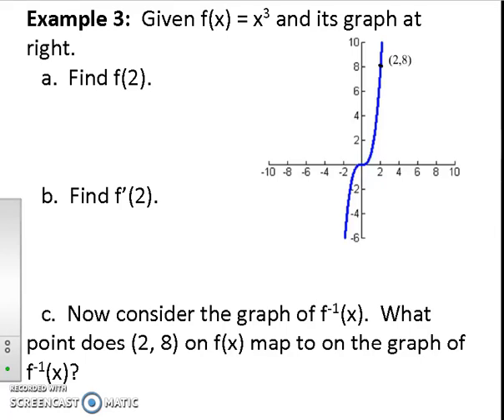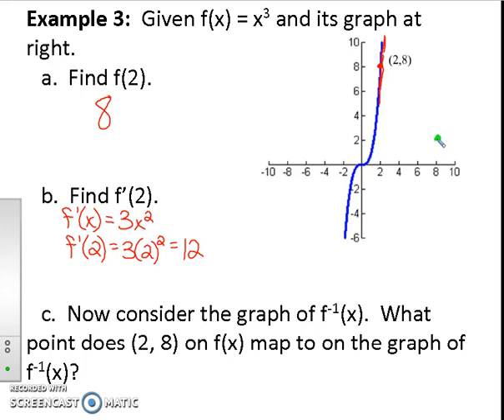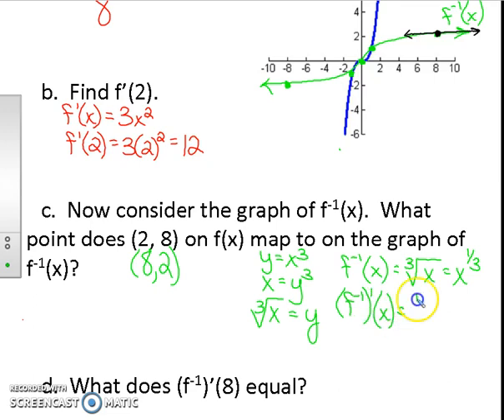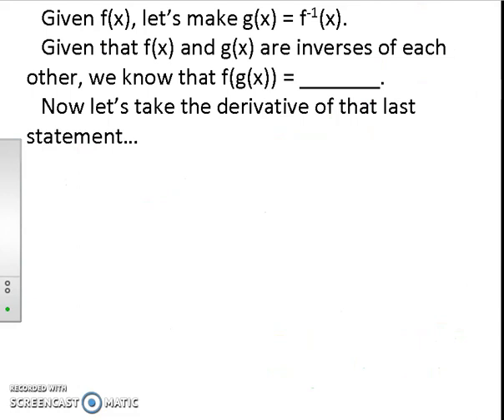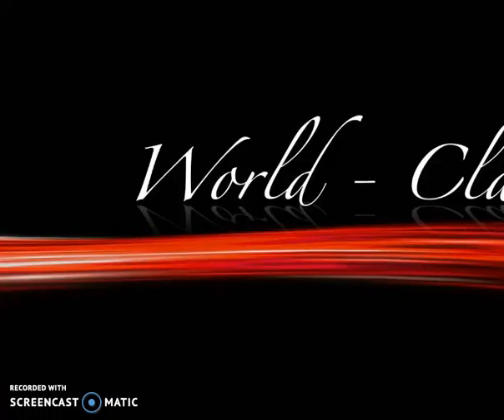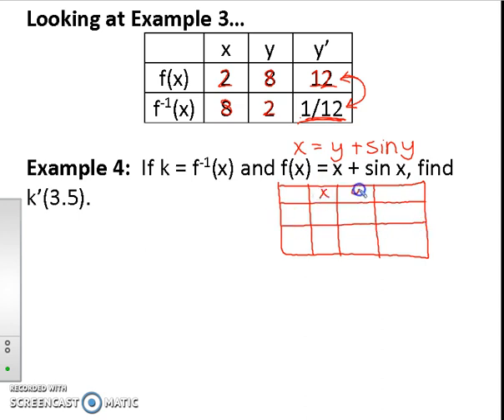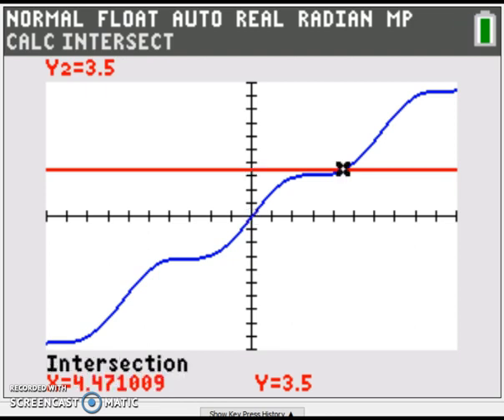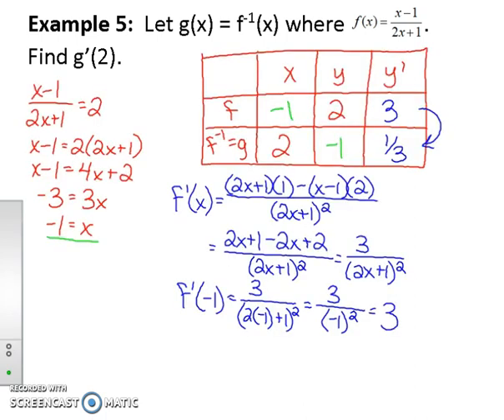Inverse Derivatives (Sect 3.8) Video 2